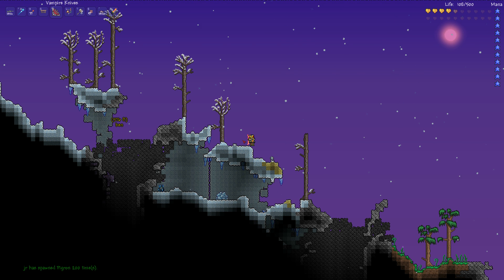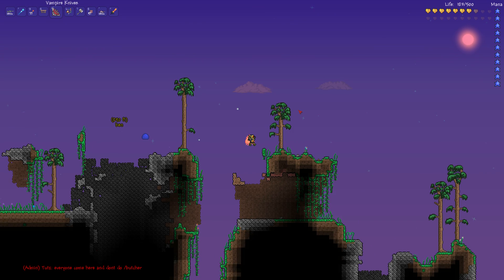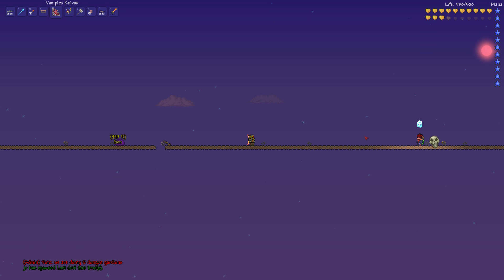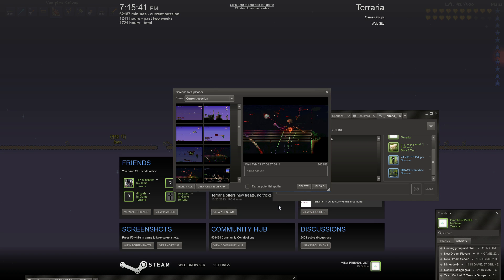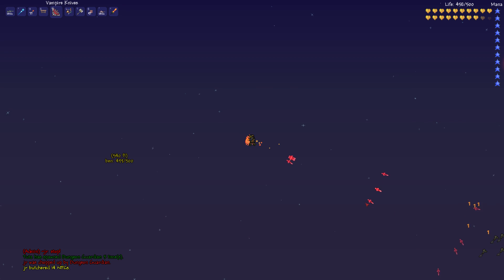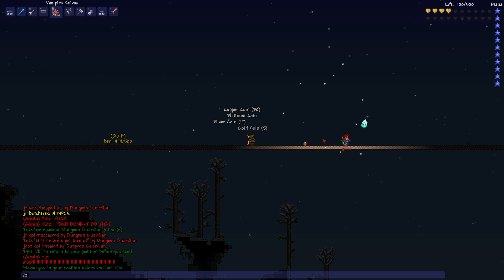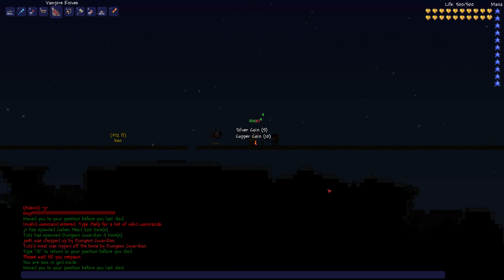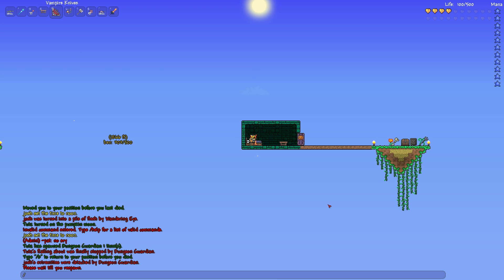Terraria dungeon guardian KILL#1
The killing of the DUNGON GARDION hardest boss in-game on the server of Skylands Pvp 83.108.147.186 port 7777